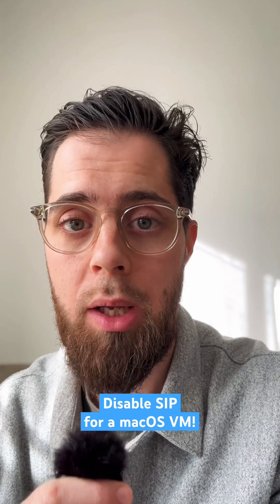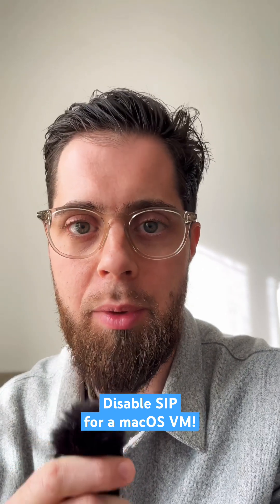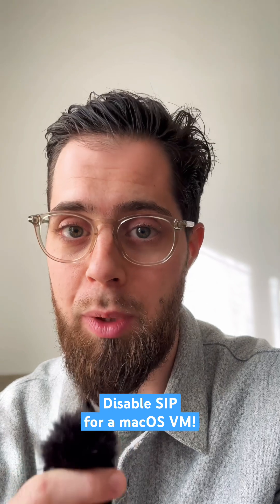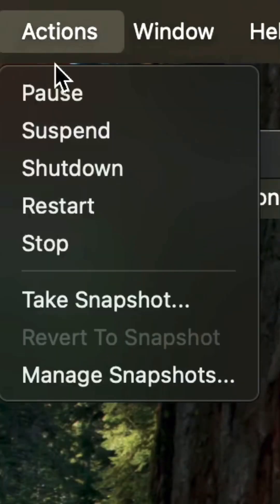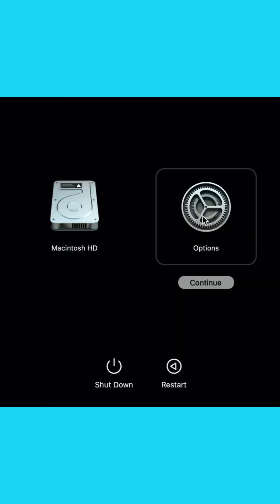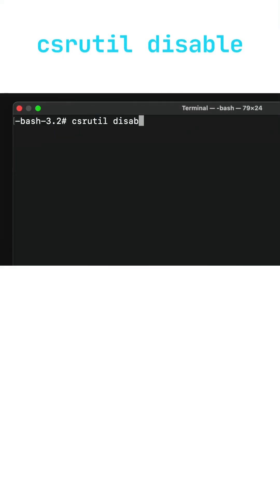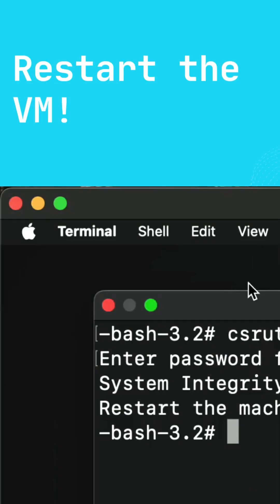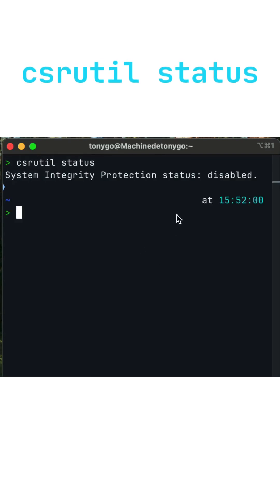How to disable SIP on your macOS VM in Parallels?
In this video, I’ll show you how to start your macOS VM in recovery mode to disable System Integrity Protection (SIP).

Disabling SIP can be necessary for certain experiments or security research like reverse engineering. This is crucial to work in an isolated environment to avoid risks. That’s why it’s much safer to disable SIP in a virtual machine (VM) rather than on your main machine.

X: @tonygo_